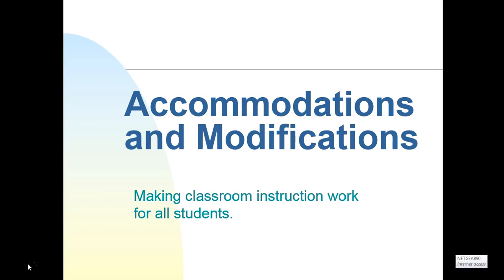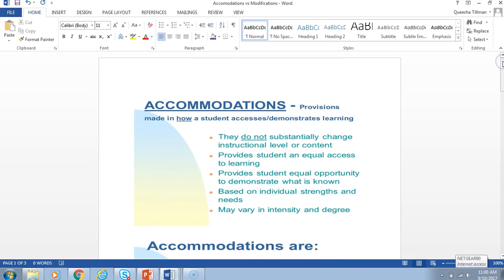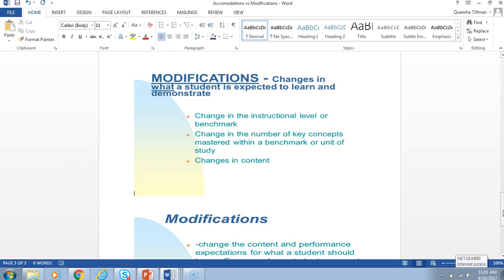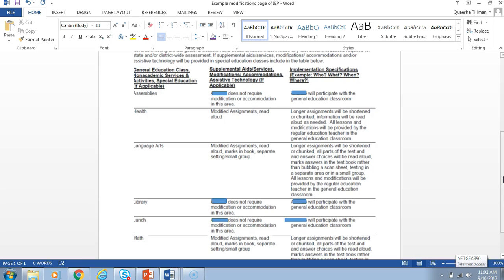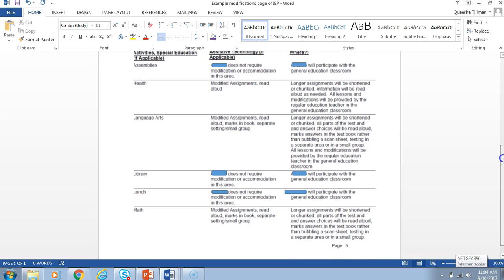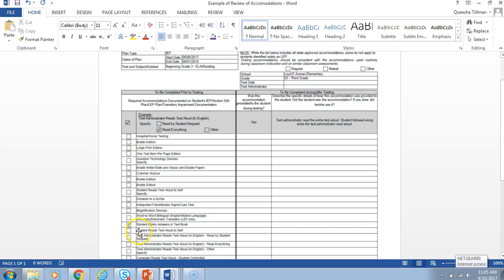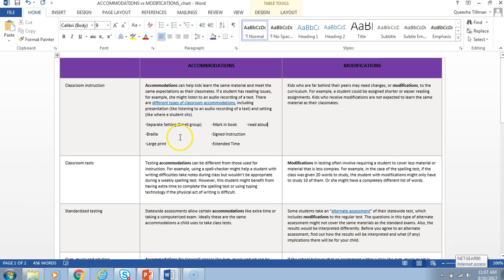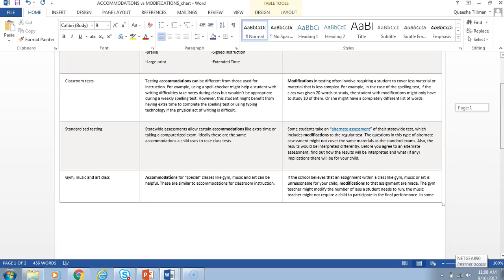Understanding Accommodations and Modifications Dr Tillman